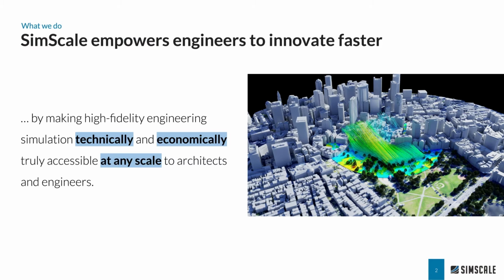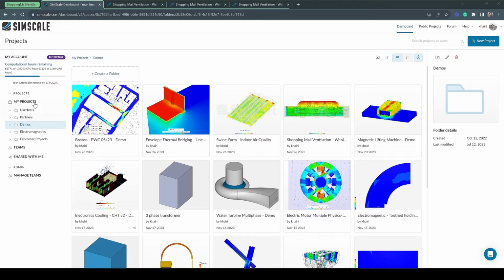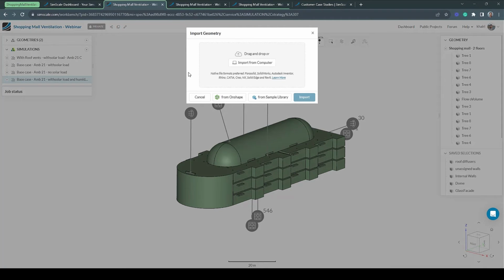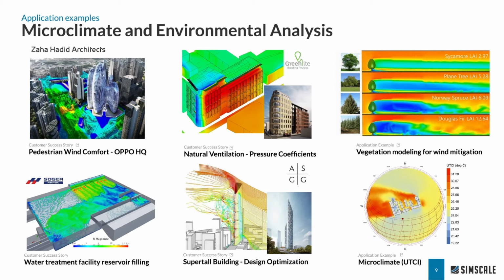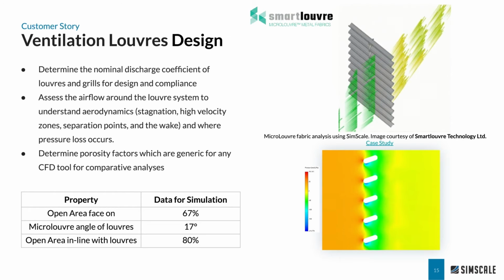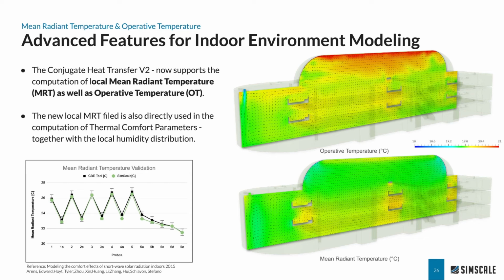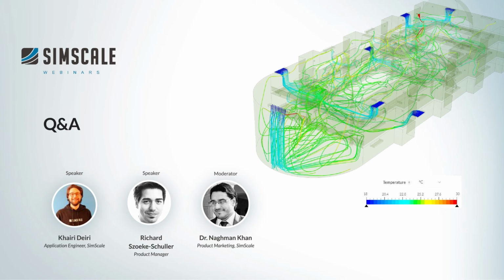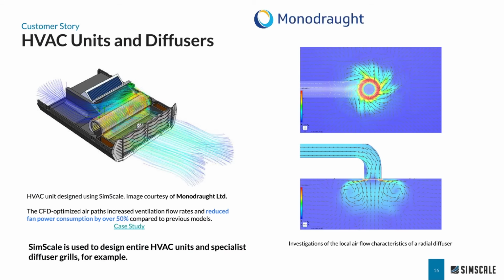Building Performance Analysis Simulations From Your iPad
Learn how cloud-native engineering simulation is used to evaluate thermal comfort and HVAC design. See how to quickly set up and run a series of design simulations in a few easy steps including CAD import, simulation setup, results analysis, and visualization.

Engineers are using SimScale for many types of analysis in the built environment, including:
- Predicting indoor thermal comfort
- Designing ventilation and air quality strategies
- Generating fan/blower and pump performance curves for HVAC system sizing
- Designing air handling units and HVAC ducting
- Calculating the thermal performance of the building fabric
- Assessing external wind comfort and safety
- De-risking building aerodynamics and site layout issues.

Learn more about cloud-native simulation for the architecture, engineering, and construction industry